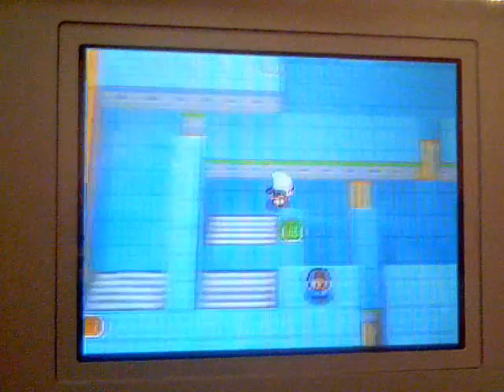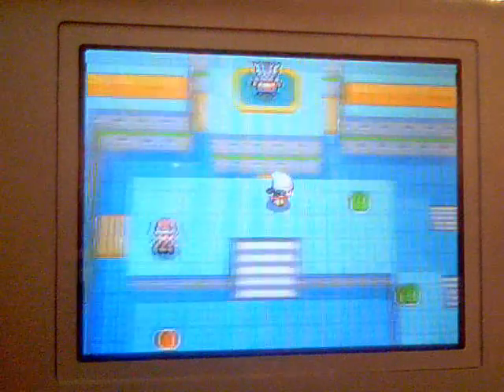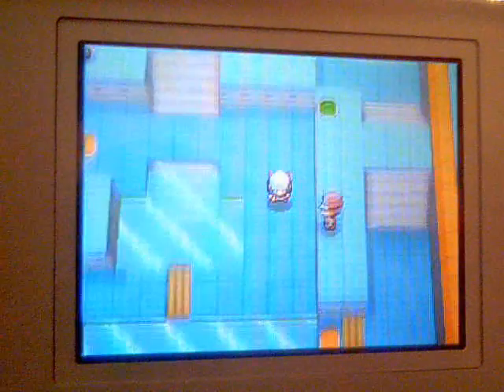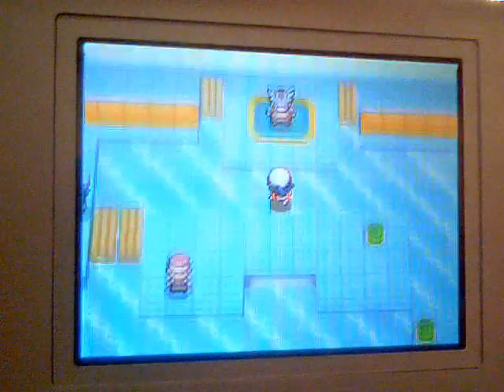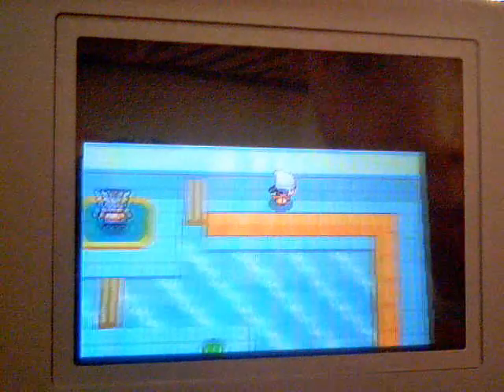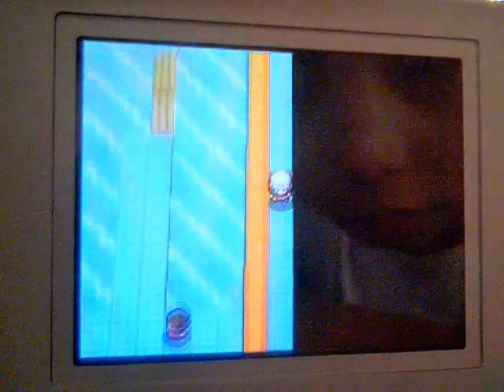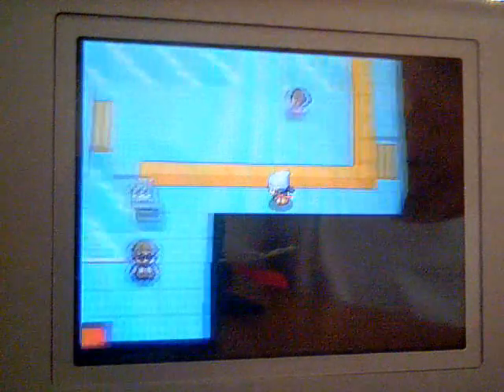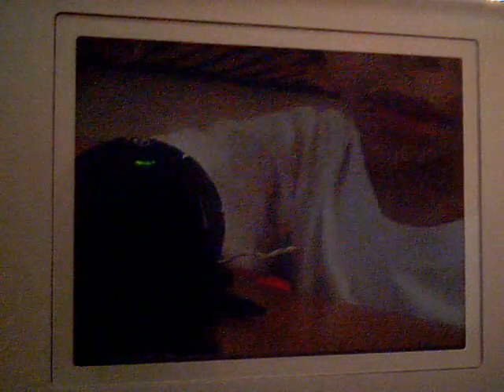How to solv the puzzle in pastoria city Gym.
How to solv the puzzle in pastoria city Gym in pokemon diamond nintendo DS.